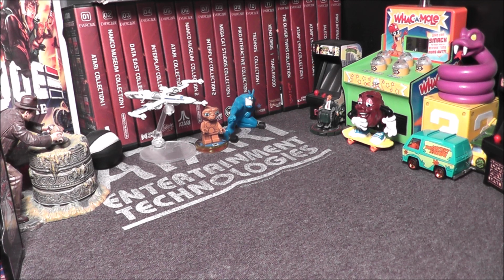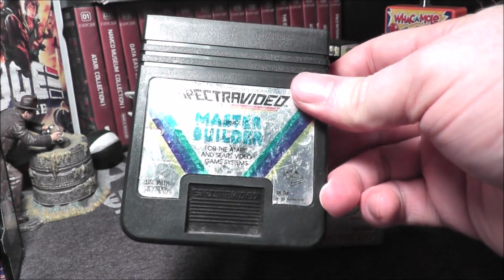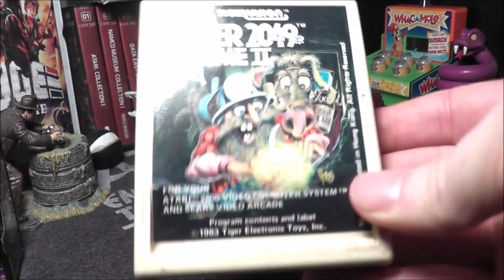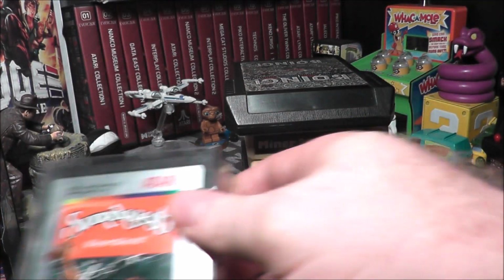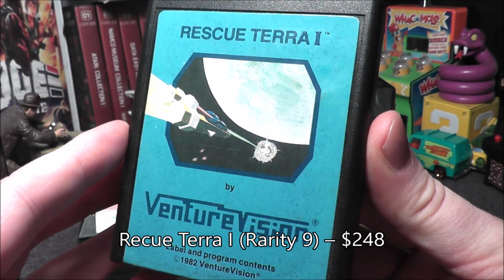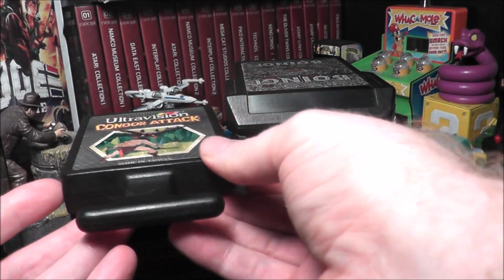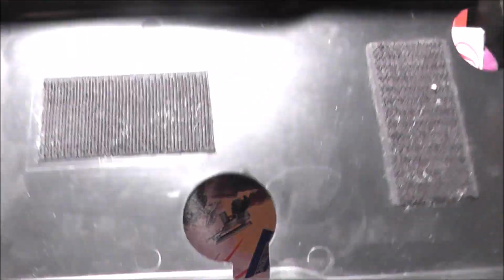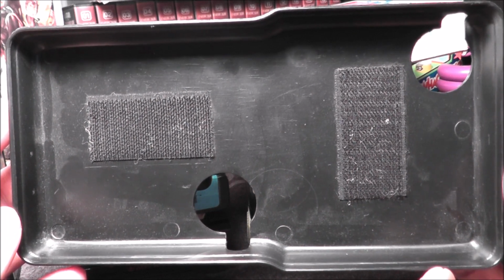My Top Ten Rarest Most Valuable Atari 2600 Games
Today I show you my rarest, most valuable Atari 2600 game cartridges.